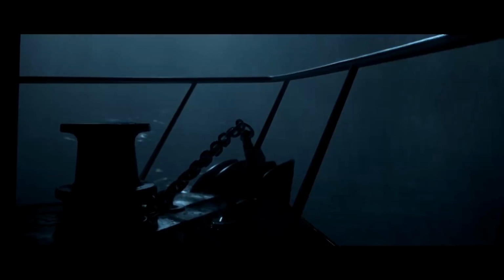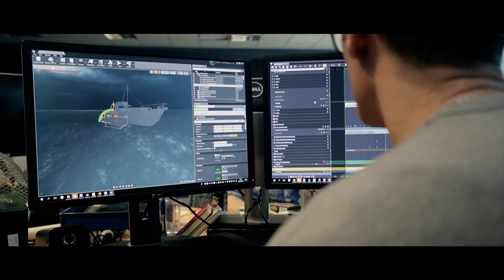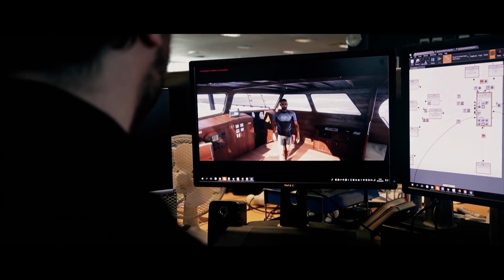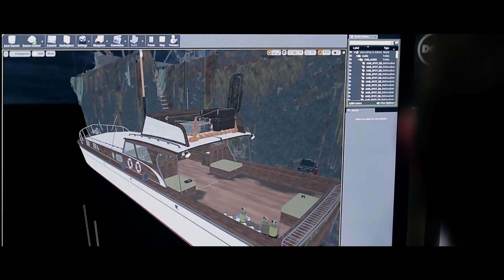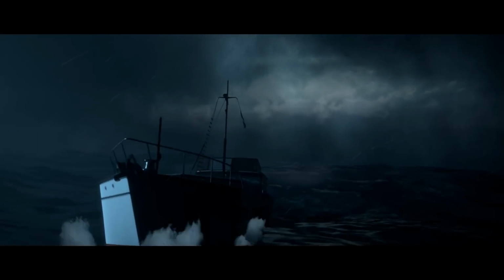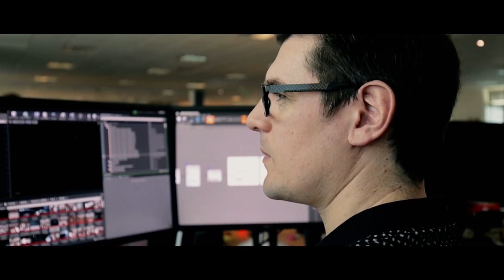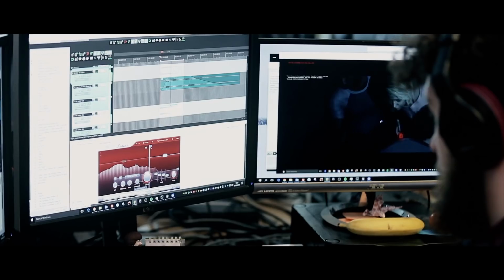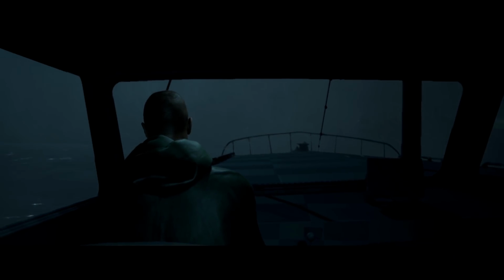The Dark Pictures: Man of Medan | Dev Diary #2 - A Watery Grave | PS4